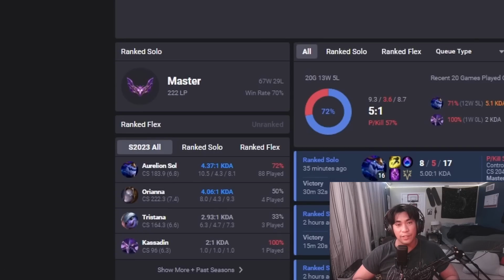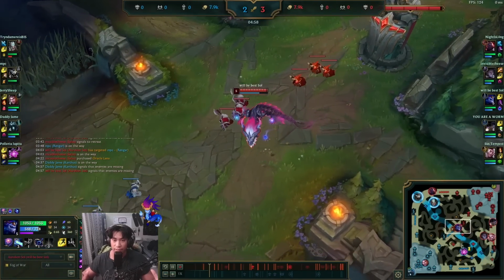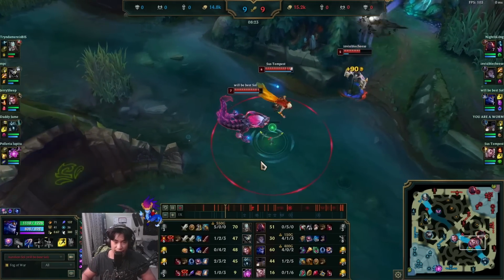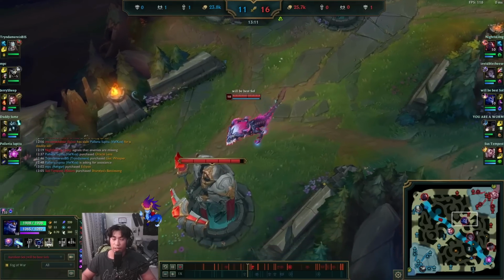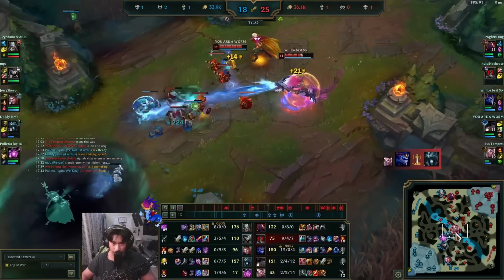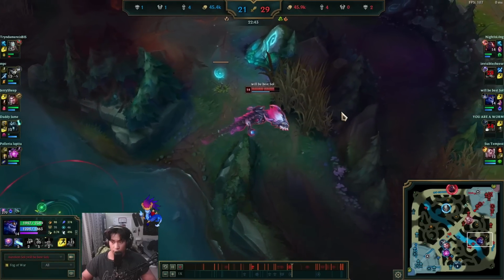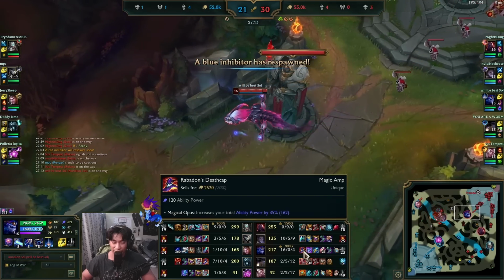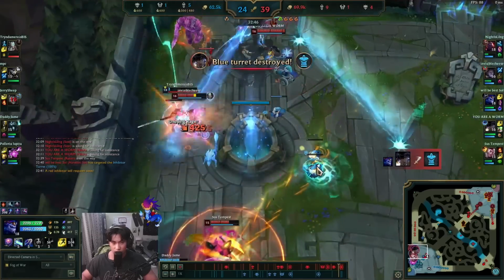The Aggressive Asol Guide to a 70% W/R *DEATHLESS*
Editor contact:Vespionage1416

I love you guys! Enjoy some Aurelion Sol gameplay on patch 13.9!